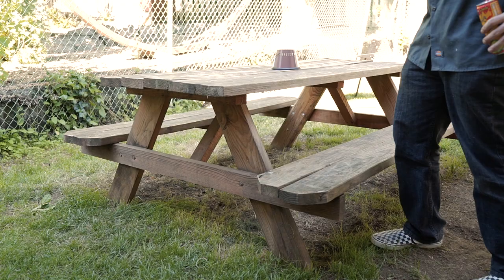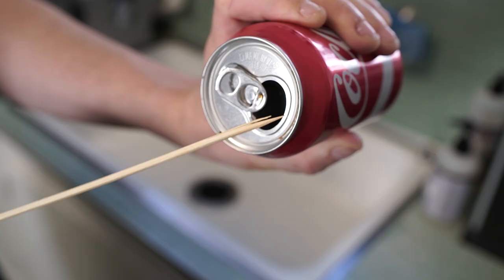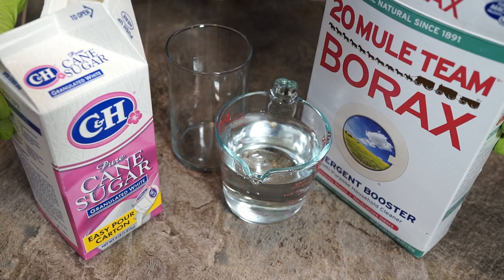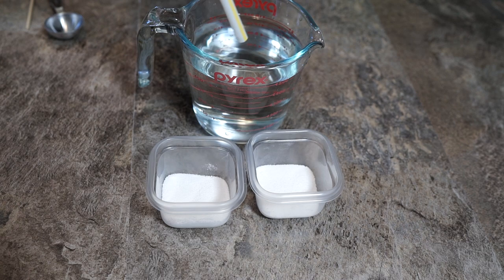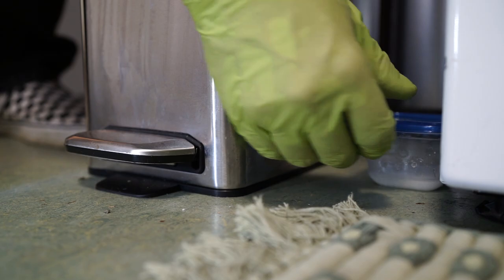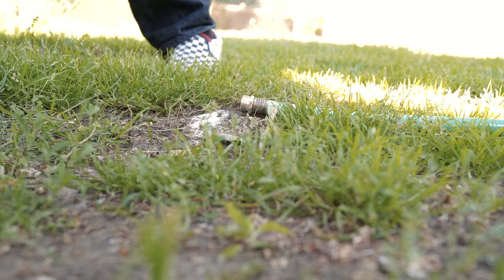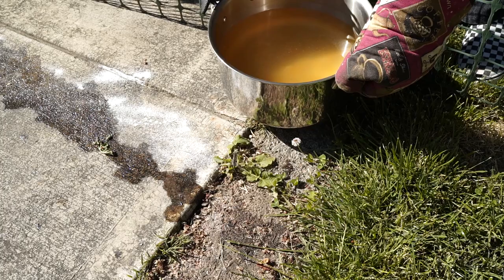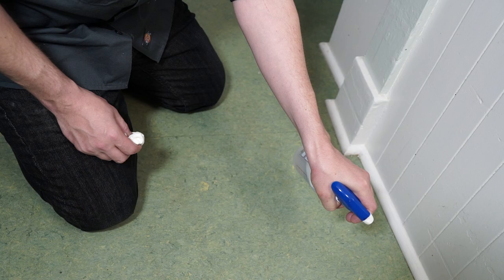7 Genius Ways to Get Rid of ANTS!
Stop the ANT INVASION! We've put together 7 of the most effective and surprisingly simple methods to control your ant problem. Prevent ants from climbing on a picnic table, how to track them to their source, how to make a home made ant killer and more!